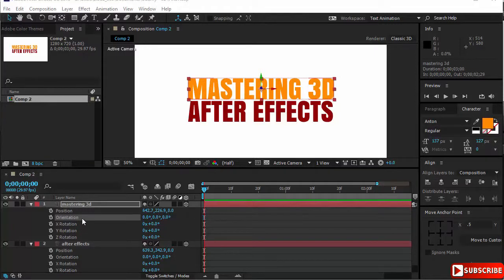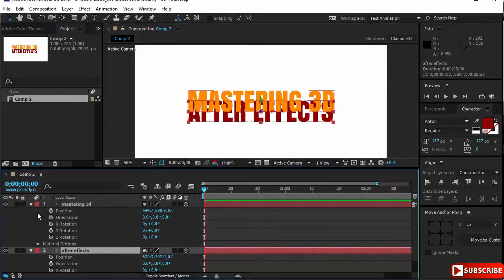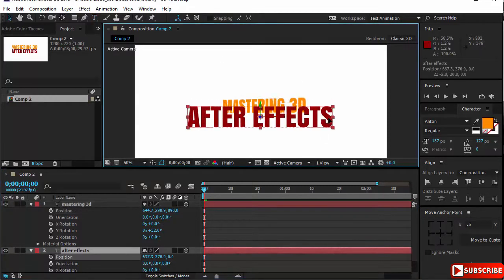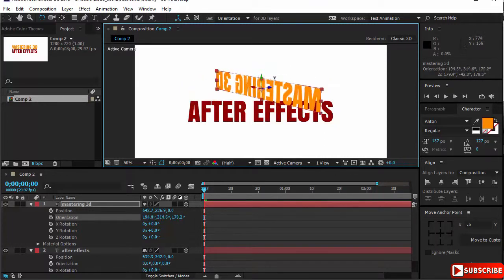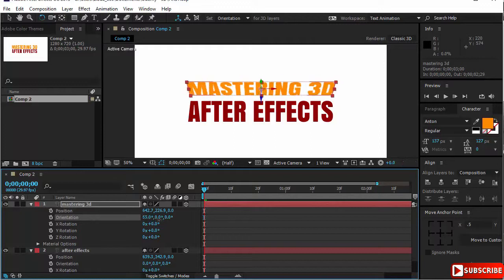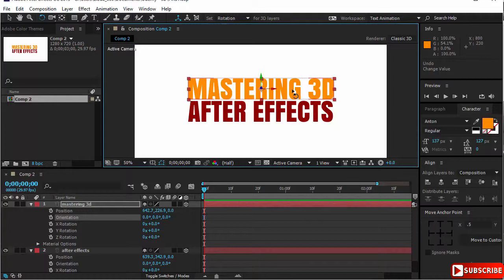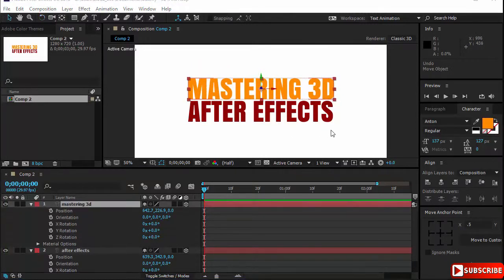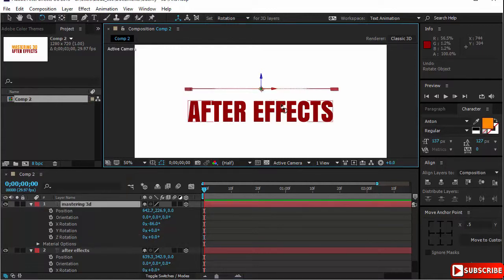Rotation and Orientation in 3D After Effects 3D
Learn the concepts, tools, methods and properties that you need to create stunning animations in Adobe After Effects 3D Space.

3D Space is essential to creating animations. Many avoid 3D all together thinking it is difficult and hard to work with.

The Truth: it is Not.

3D elements are excellently introduced in this organized and unique course and are easy to learn and practice.

Learn the important methods and properties in After Effects 3D:

Master Cameras: Styles, Presets, Modes, Parameters
Work with Lights and understand their effects
Optimize Orthographic Views
Create Shadows using the elements that make shadows appear
Learn Multi-planning within the 3D space – an essential concept to using 3D

A unique approach to learning 3D:

This course is unique in its approach to 3D. You will learn each element separately and in-depth. You will master every element before moving to the next. Separating the learning experience for each element will allow you to focus on the details that make or break your 3D experience.

You will also fully understand how to work with the views. Mastering and optimizing the orthographic views will make a genuine pro. It is then that you will start ‘seeing’ 3D as easy and simple.

You will start by noting the similarities and differences between 3D and 2D and discovering orientation and rotation and how to use them.

You will learn about multi-planning how to fake it in 2D and how to use it in 3D. This very important step will cement your understanding of 3D in After Effects and will allow you to start manipulating your views in readiness to adding Cameras and Lights.

Moving on to cameras: An in-depth overview of Cameras in After Effects. The different type of Cameras and how they affect your scenes and animations. Mastering Cameras and all its parameters, options, setting dialogue will finalize the conceptual (and practical) learning for 3D.

One of the most impressive features in After Effects is the ability to create lights, mixing 2D and 3D and getting amazing effects. You will get a detailed explanation and practical overview of the Lights system in After effects and how to use them with Text Animations or lighting up still scenes.

Much more is covered in this course – Such as shadows, depth of field, falloffs and much more.

Are you ready to take Your After Effects Skills to the Next Level – The 3D Level?

Join in and Welcome
You like this? Please,, Support Me..